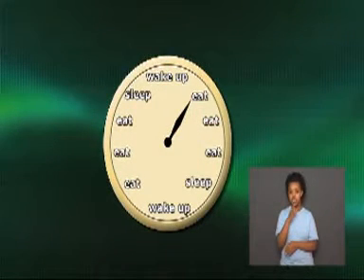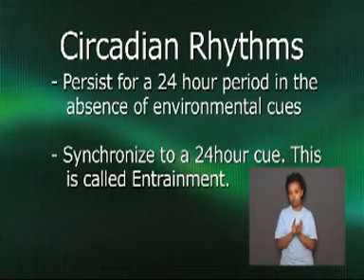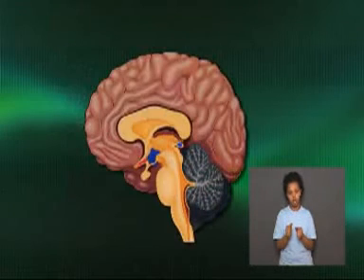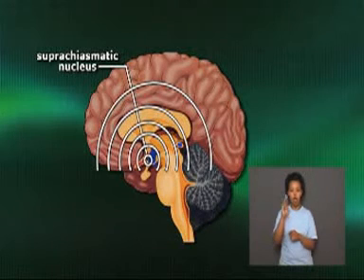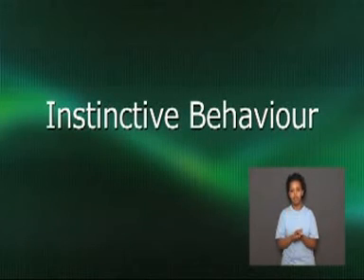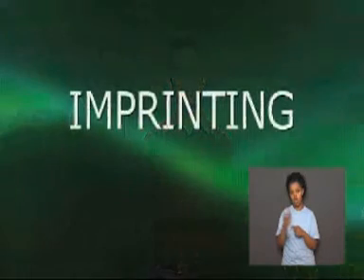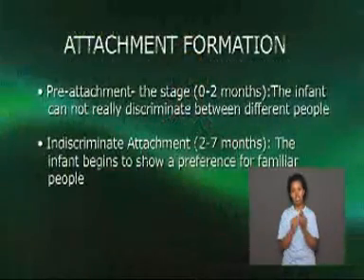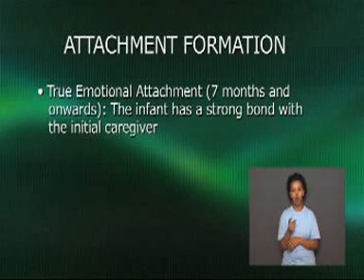Tigray: Biology for grade 12_Unit 5(Behaviour)_types of innate behaviour part 2